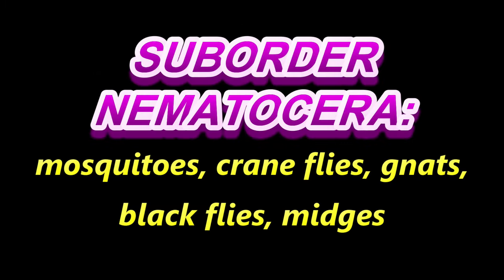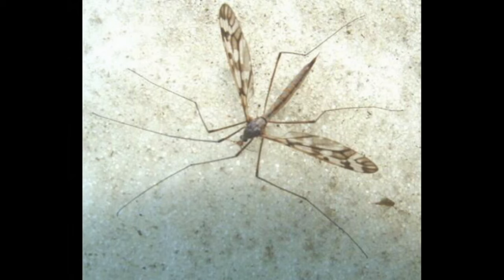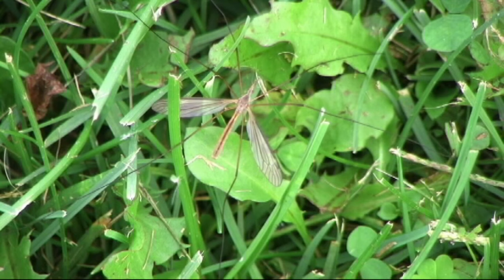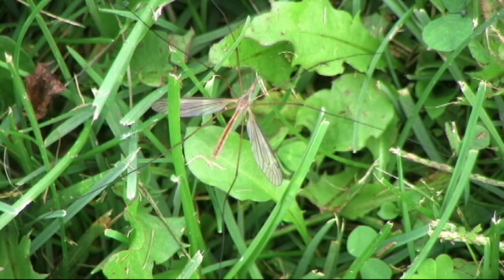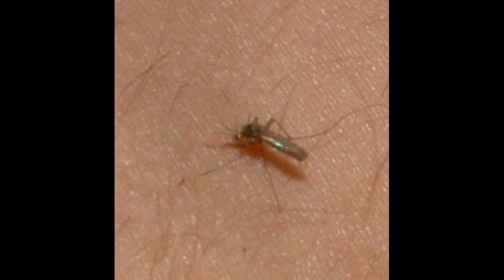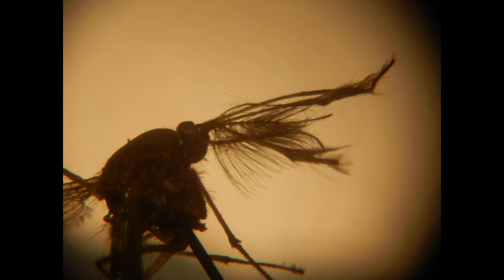Suborders of the FLY ORDER DIPTERA